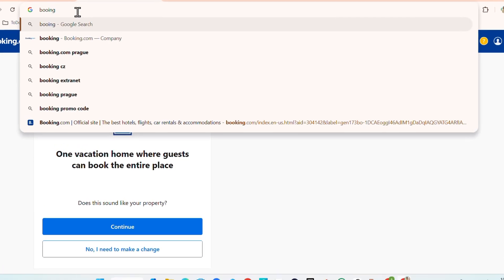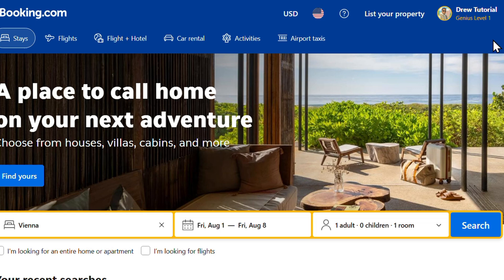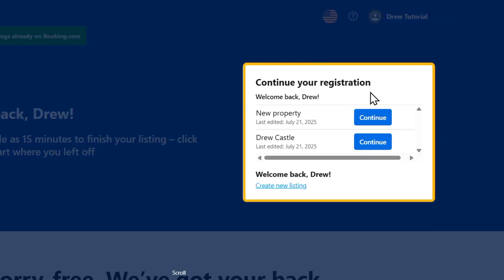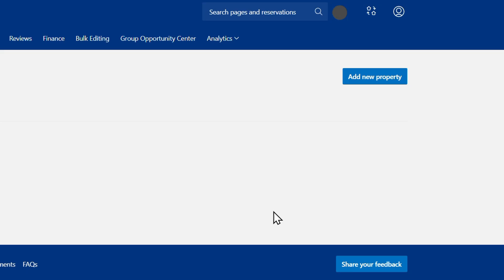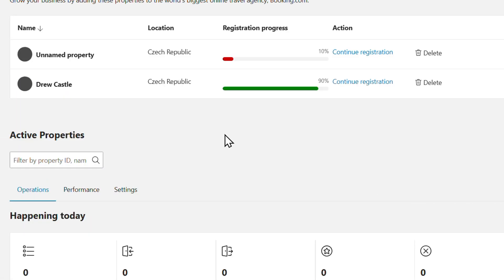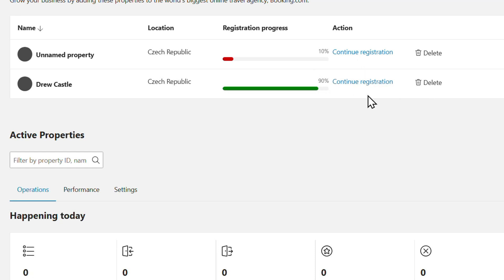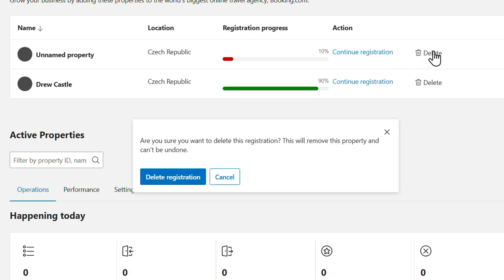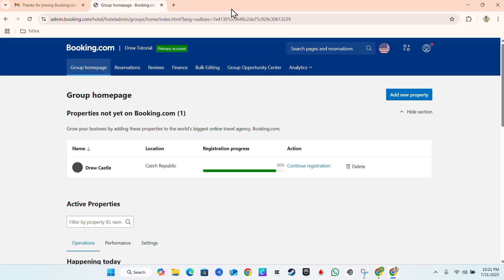How to Delete a Property on Booking.com (Step-by-Step for Hosts in 2026)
Want to remove a listing from your Booking.com account? This step-by-step tutorial shows you exactly how to delete a property on Booking.com in 2026 — the right way.

Whether you're no longer renting a space, switching platforms, or simply updating your portfolio, this guide walks you through every step to remove your property safely and completely.

🏨 In This Video, You’ll Learn:

How to access your Booking.com Extranet dashboard

Where to find the property management settings

How to deactivate or permanently remove a property listing

What to consider before deleting (reservations, payout history, etc.)

Bonus: Tips on pausing listings if you're unsure

✅ Perfect for hotel managers, Airbnb-style hosts, and agencies
✅ Up-to-date for 2026 with latest interface
✅ Safe and easy process for beginners

How to Create a Booking.com Partner Account

How to Edit Property Details on Booking.com

How to Pause or Close Listings Temporarily